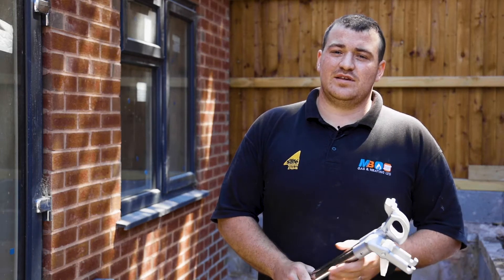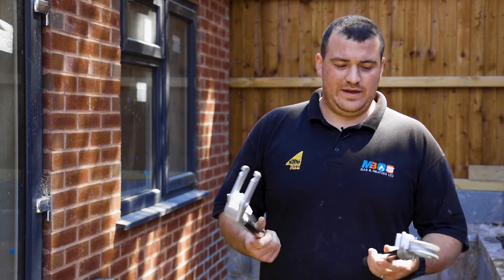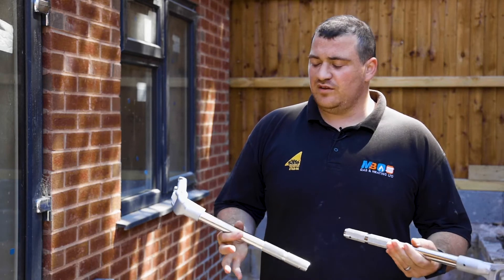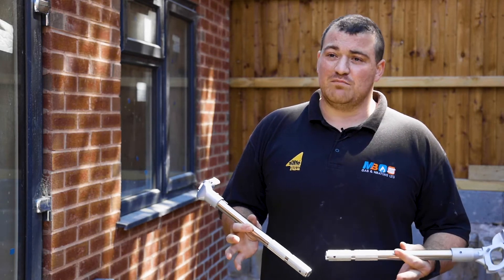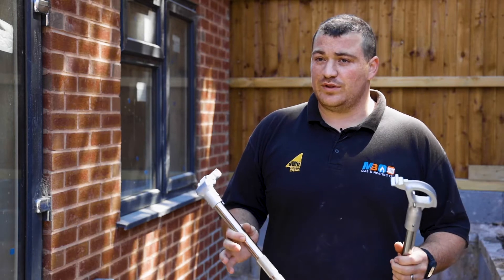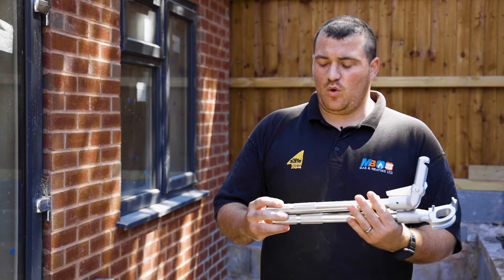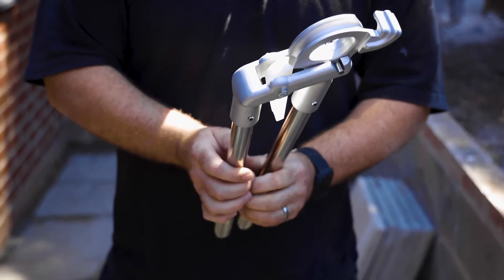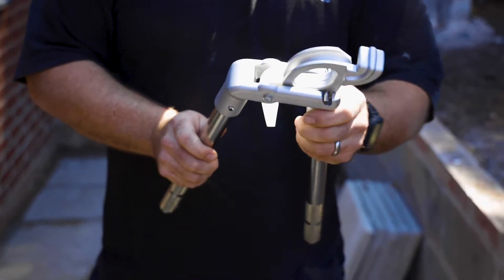Monument Masters 15mm Pipe Bender - MB Gas & Heating Ltd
Watch this review of the Monument Masters copper pipe bender by Marcus at MB Gas & Heating Ltd, Birmingham.

When Monument look to design, manufacture and market a new product we look to create products which will save the engineer time. In this particular instance, we have designed a smaller and lighter weight pipe bender than the standard combination 15and 22mm hand bender.
Monument have reengineered a design previously unseen on the UK market. The (launched in June 2020) pipe benders,  1215K XV 15mm Pipe Bender, the 1315XVE 15mm (1315Longarm XVL 15mm), the 1222G XXII 22mm and the 1322Extended XXIIE 22mm Pipe Benders deliver force to bend the pipe in the same plane as the bend. The traditional combi bender such as the Hilmor ® GLM or Irwin ® GLM or Monument ® MON2600 are offset from the bending plane.
The nylon guides are integral to the pipe bender helping to ensure they don’t get lost or damaged in a toolbag. Codes for these spare guides are 1216N 15mm Spare Nylon Guide and 1223J 22mm Spare Nylon Guide.
The single sizes of each bender with their shorter bending arms and lightweight aluminium die casting makes each bender lighter to carry and the design of the 15mm-XV is small enough to fit inside a toolbag.
We have included bending angles of 30 45 60 and 90 degrees on the XV and XVL 15mm versions and an additional 75 degree angle on the 22mm version; these are easily visible on the Former of each bender.
We have also designed bending arm extension handles to increase the leverage for bending both 15mm 22mm copper pipe. These short threaded extension handles code 1224M  fit both the 15mm XV XVE & XVL and 22mm XXII versions. One or more extension handles can be added for additional leverage.
Rubber feet are available code 2607F which fit the 1215K, 1315XVE, 1315Longarm, 1222G, 1322Extended. Two rubber feet are included in the 22mm versions. The rubber feet also fit the Monument 15mm/22mm combi bender 2600K.
less cumbersome – you are only using a bender for the size of pipe being bent
less fiddly – with the integrated hook and nylon guide, your hook stop won’t flop from side to side and the guide(s) won’t fall out
better sight lines – as the bend is in the same plane as the Arms of the bender it is easier to line up by eye
lighter in the hand than a combi. The Monument combi weighs more than 4kg; the XV weighs 1.5kg; the XXII weighs 2.3kg
15mm XV is much smaller than a combi; arm length is 40cm compared to a combi arm length of 65cm. Note the 15mm XVL & 22mm XXII arm lengths are about 60cm
throating occurs on testing with the XV, XVE (XVL) XXII, XXIIE as well as Monument 2600K and a Hilmor® GLM
15mm XVE (XVL) with their longer arms give more mechanical advantage over the 15mm XV

The Monument Masters 1215K, 1315XVE (replacing the 1315Longarm), 1222G and the 1322Extended Pipe Bender are MadeInBritain. First models of the new pipe bender were designed and 3D printed in the engineering suite at Monument. We standardised the handle diameters for both sizes.

loosen off nyloc nutWhat are the Black Caps for?
These protect the pin during transit and should be removed before use.

Why don’t the Castings seem to fit together ?
On a few benders we seem to have overtigtened the nyloc nut and bolt which has reduced the gap on the Lever Arm. Simply back off the nut 1/2 to 1 turn and the bender should be good to go. We tried to make it a snug fit but seems it has oversnugged. See image with orange and green arrows.

From your experience, why does copper pipe ripple when you bend it?
We posed this question through the Tooltalk App (see all the answers in the app available for iOS or Android AOS).
Some of the answer’s are below………

A. If your pipe is thin walled and your equipment is not clean (Answered by Colin Stainer Plumbing & Heating on 27 Jan 2021)

A. Couple of reasons guides and formers not clean and greases or cheap thin wall imported copper. Don’t get this problem very much now since ordering my monument benders. (Answered by A Daughtry Plumbing & Heating Ltd on 26 Jan 2021)

A. Pipe wall size is a lot thinner than it used to be, plus the pipe bender former could be stiff (Answered by D S plumbing and heating on 26 Jan 2021)

A. Cheap thin wall copper doesn’t help the issue, there was a batch a few years ago that was actually snapping. Damaged formers or the guide on bender itself can also do it. Or guides, formers that are not clean (Answered by PG Plumbing on 26 Jan 2021)

A. Over the years been a few reasons, main reason I find or is poor quality copper! Other reason dirt on the guides generally a good clean and oil or dw40 sorts it out, had once with bender that had been dropped and it was slightly twisted (Answered by B H heating solutions on 26 Jan 2021)